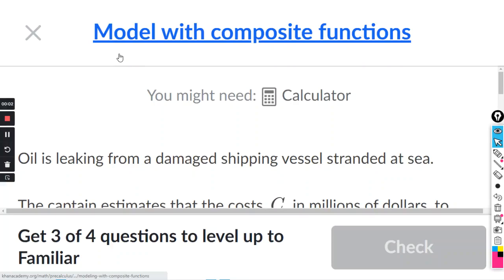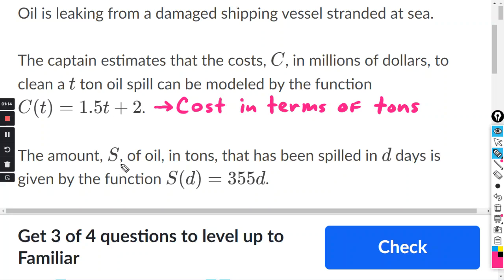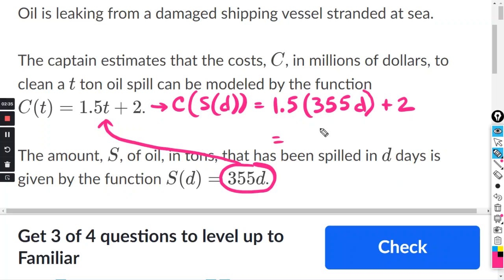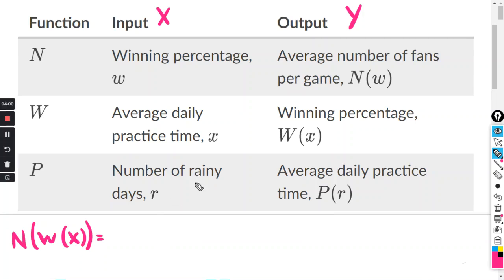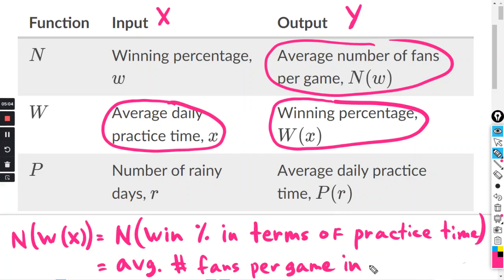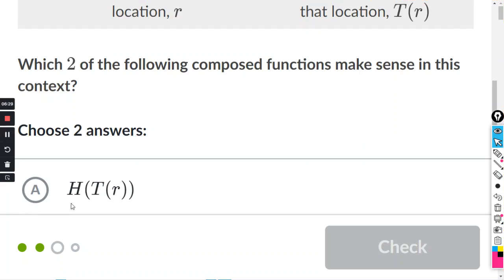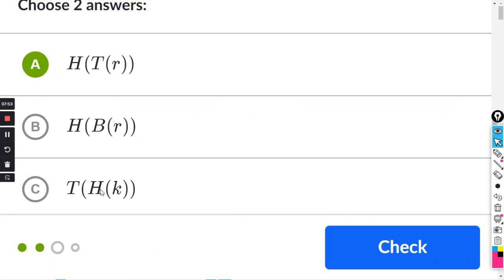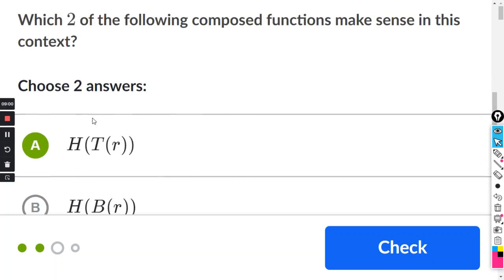Model with composite functions : Khan Academy